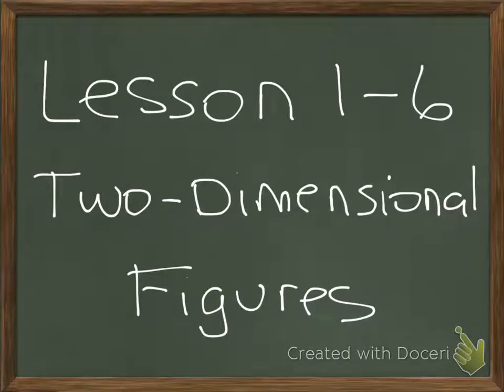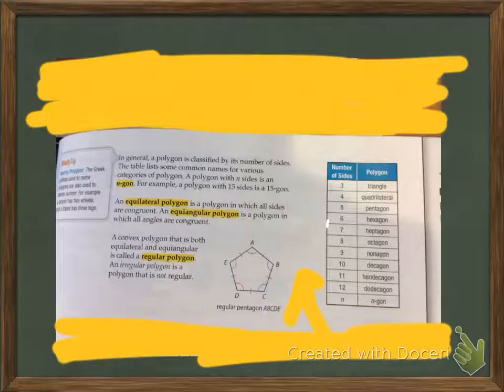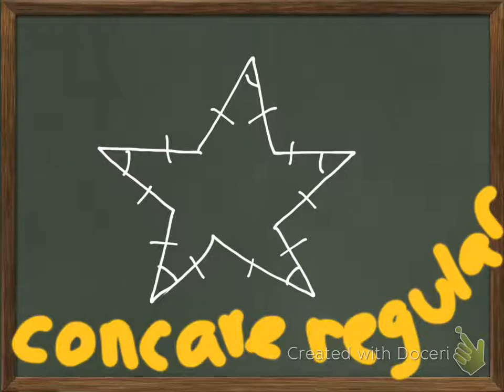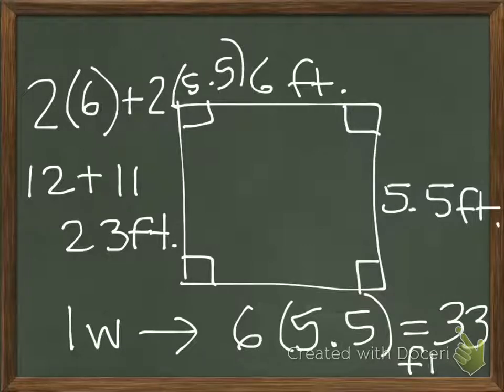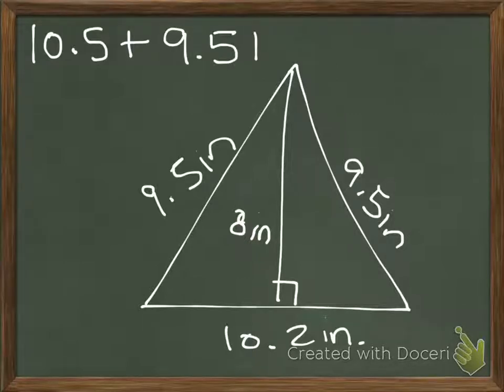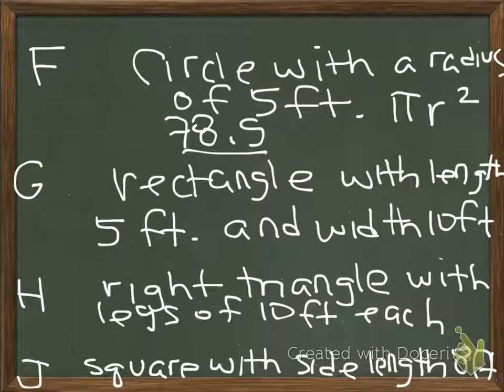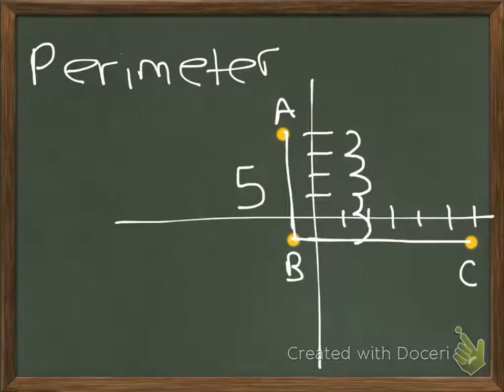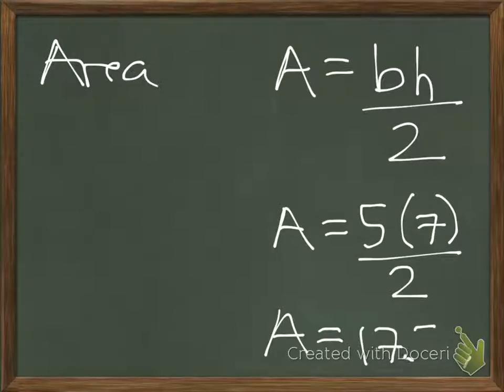Lesson 1-6 Geometry